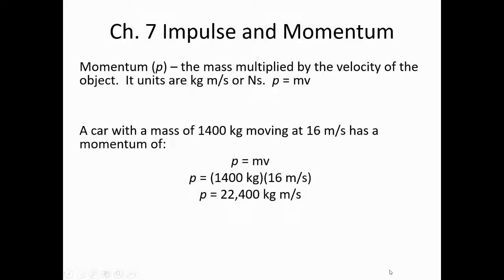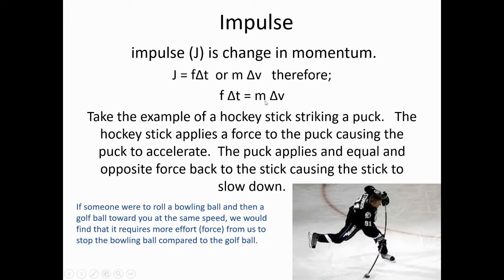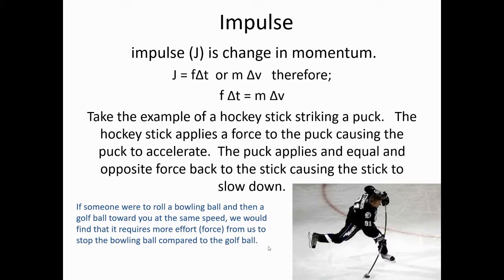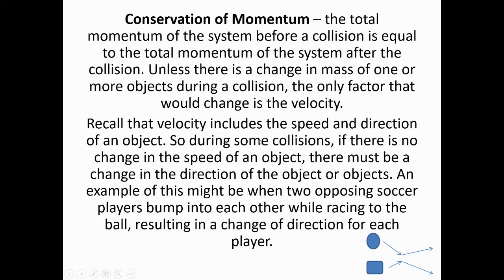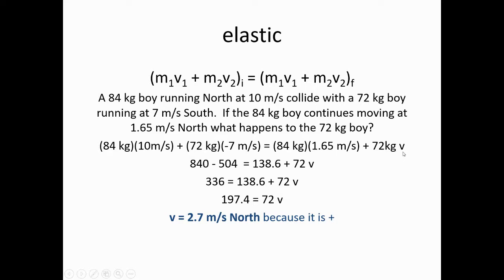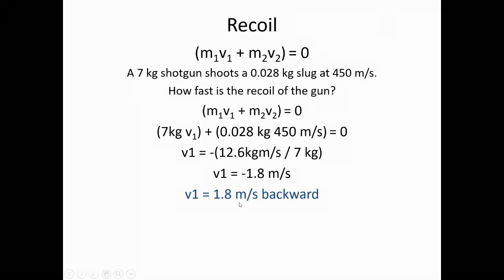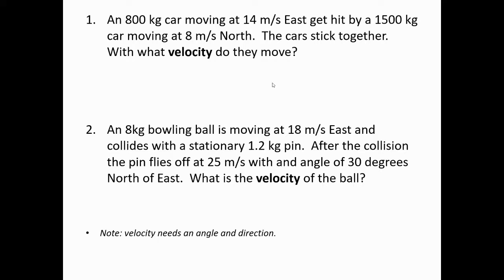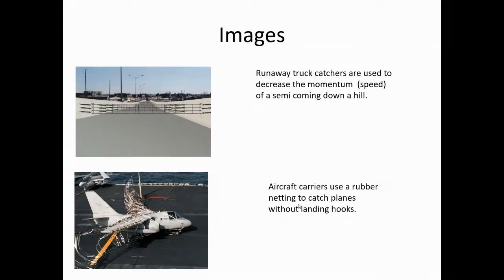Chapter 7 PH260